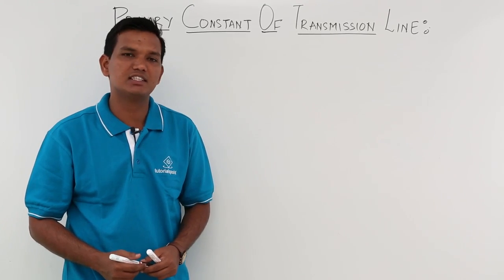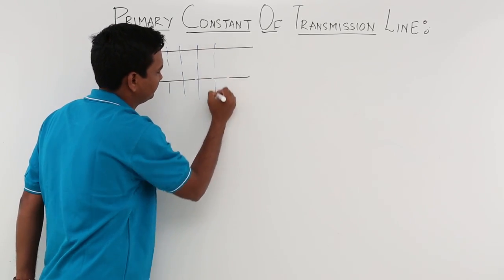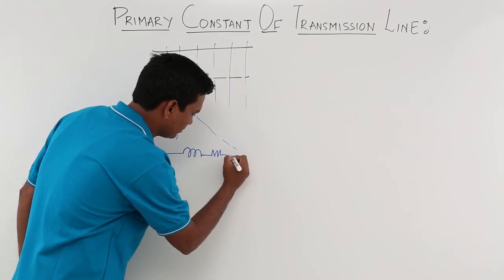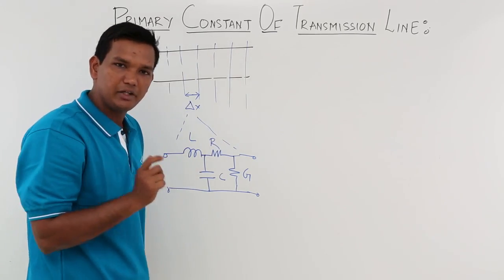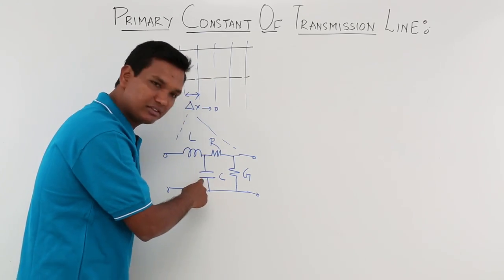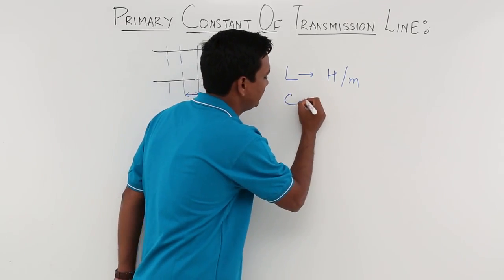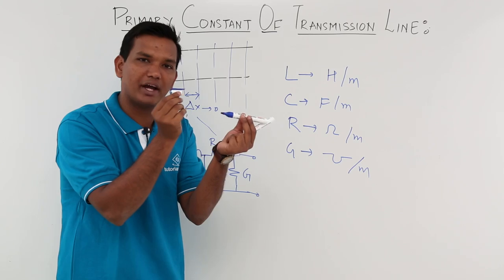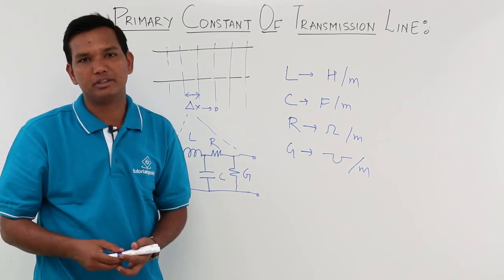Primary Constants of Transmission Line